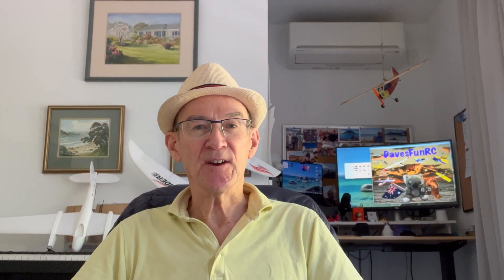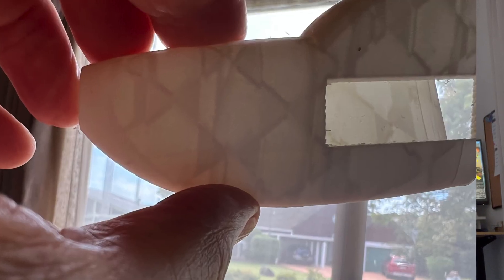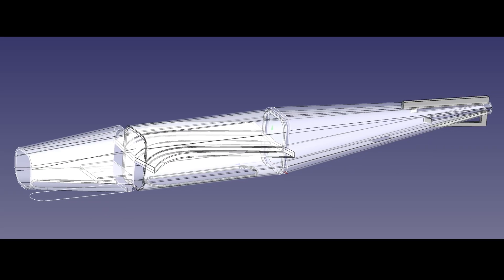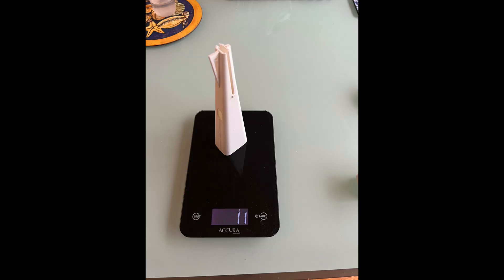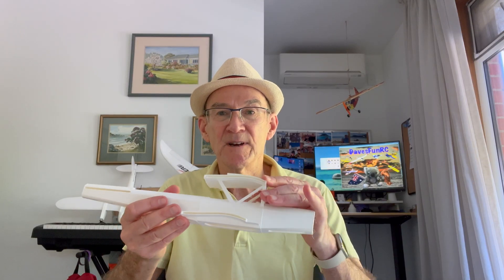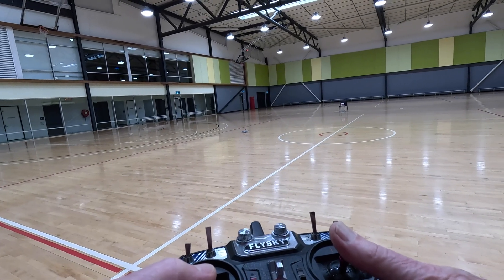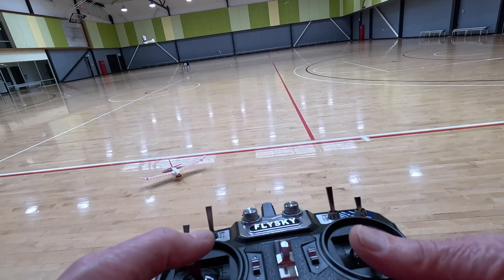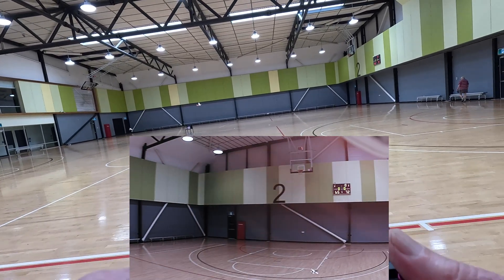Double-skinned LW PLA Printing for strong and lightweight RC Plane fuselages.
I discover a way to print much stronger fuselages for my RC Planes, without sacrificing weight.
The aeronautical engineer in my family shared his secret on how he was getting thick and strong, but very light fuselages printed on his Prusa 3D Printer using eSun LW PLA.
In this video, I reprint my Lark Camera Plane using this method and share the secret with you!

FreeCad Design Settings:
Fuselage Thickness: 2.5mm
Using either Additive Loft or Pad for three fuselage sections

Bambu Studio Slice Settings:
Sparse Infill Density: 5%
Infill Pattern: Grid or Archimedes
Wall Loops: 1

Plane Stats:
Fuselage weight 82g
Total weight 106g
With 300mAh 2S battery 126g
Camera + Mount: 22g
Camera 180mAh battery 6g
Flying Weight with Camera: 154g
Wingspan: 840mm
Motor: MC1104 Brushless kv4300
Battery: 300mAh 2S (20g)

Links:
eSun LW PLA

0:00 Introduction
0:30 Double-Skinned 3D Printing Secrets
1:02 Lark MKVI Construction
3:10 Indoor Aviation Flight Tests
5:23 Park Flight Tests with RunCam Camera
7:26 Conclusions